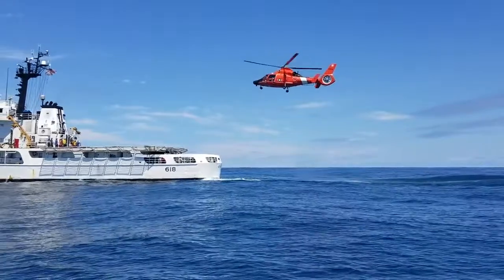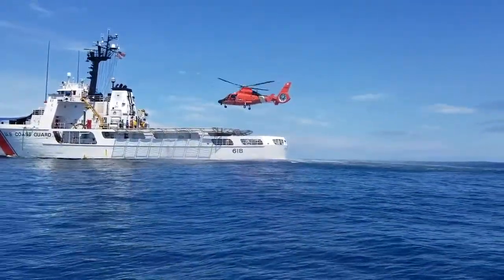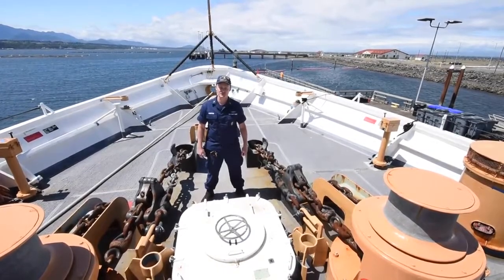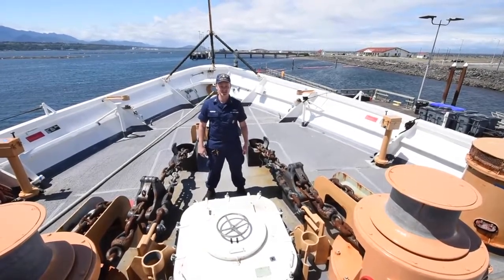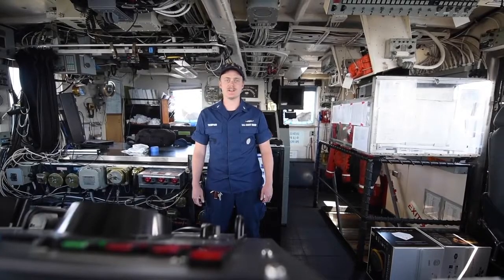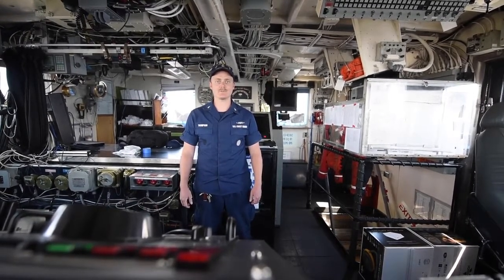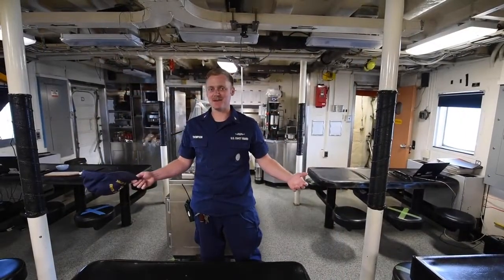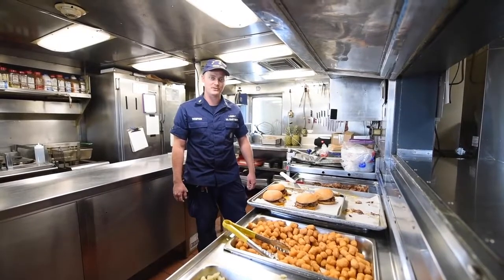USCG Cutter Active Tour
Virtual Tour of USCG Cutter Active (WMEC 618)
Chief Petty Officer Thompson leads the tour of the USCG Cutter Active (WMEC 618) giving a brief history and the mission of the cutter, showcasing the Bridge, Mess Deck, and Galley.